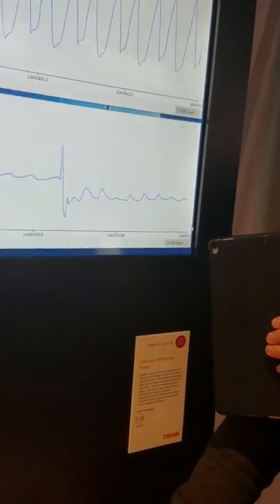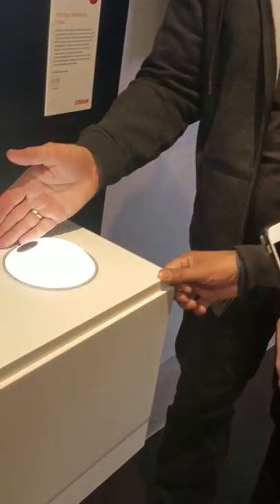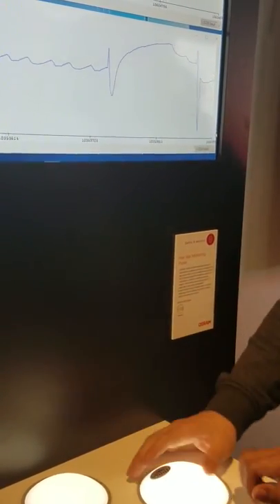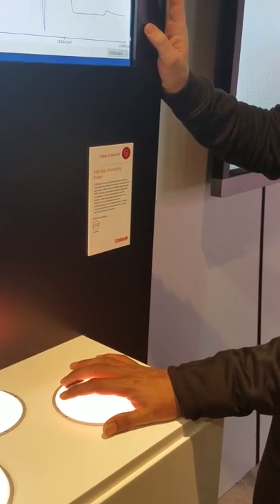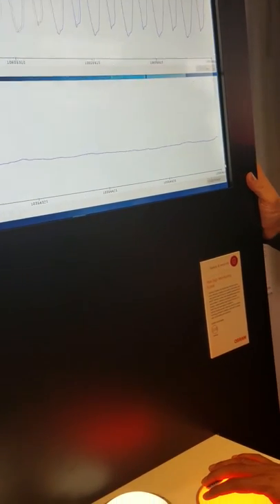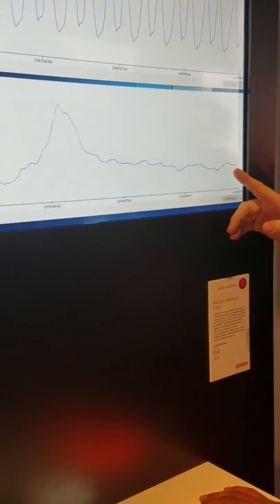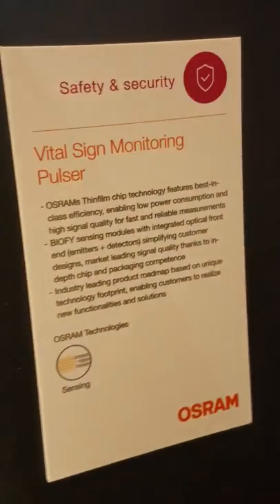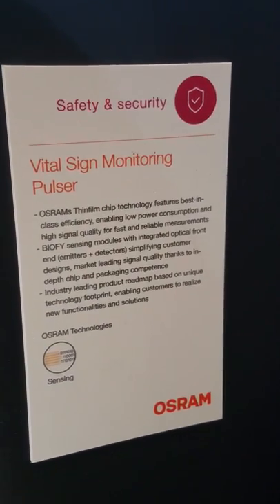Industry-Leading Vital Sign Monitoring, CES 2020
OSRAM - Vital Sign Monitoring Pulser

Video taken at CES 2020 from OSRAM booth.

All content in this video is owned by  OSRAM Opto Semiconductors GmbH.